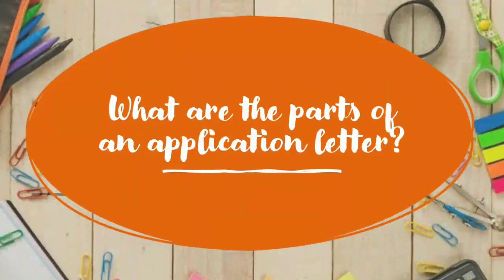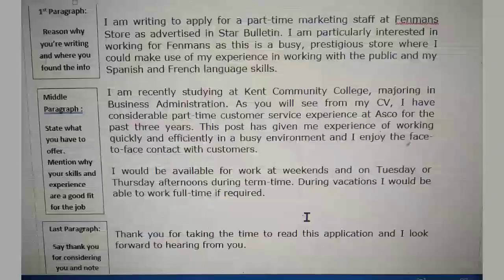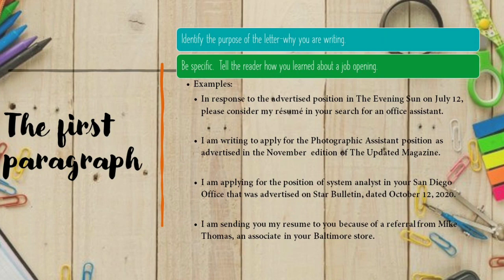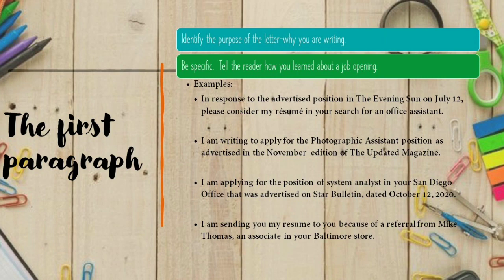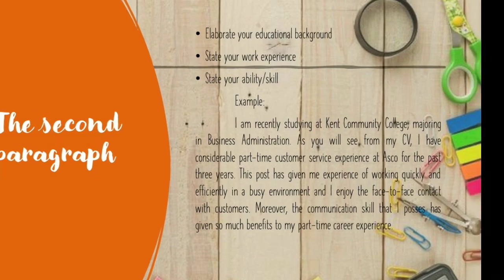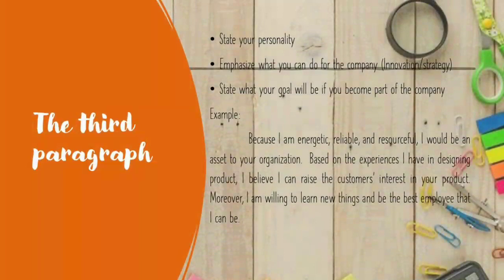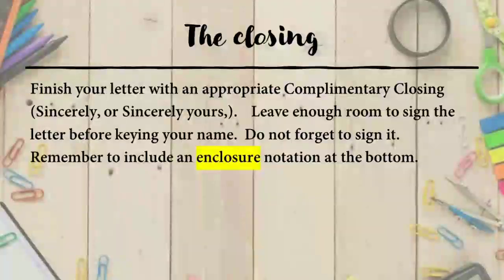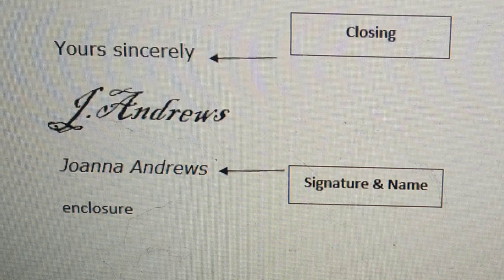Job Application Letter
This is the material for the 12th grade of senior high schol students. In this video, you will find out the important parts to include in a job application letter. Happy watching, guys!